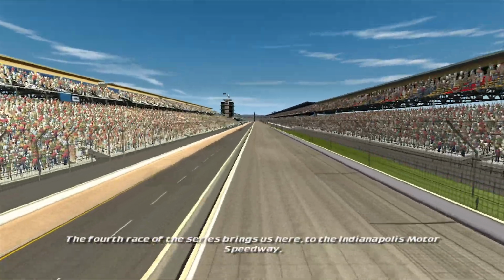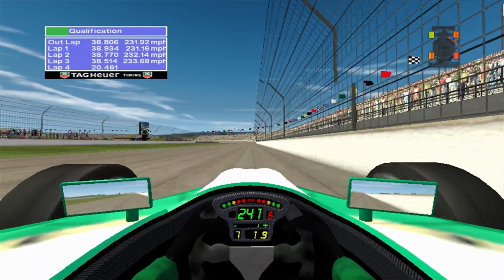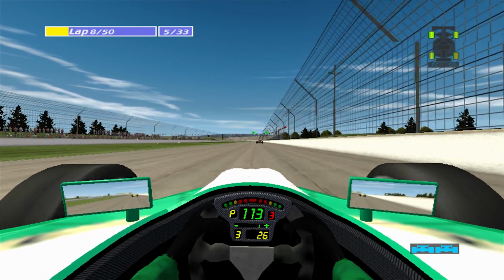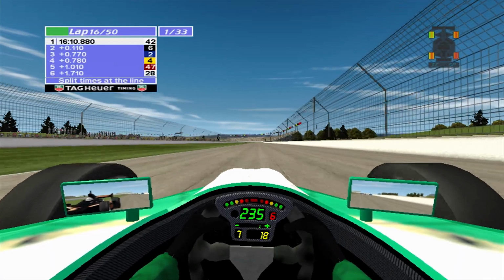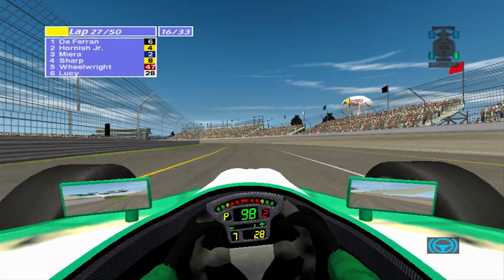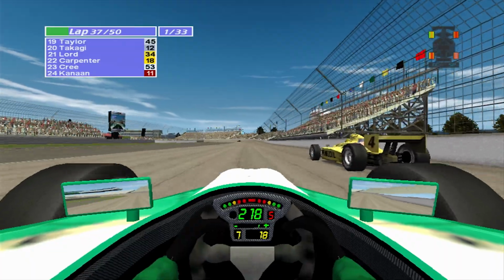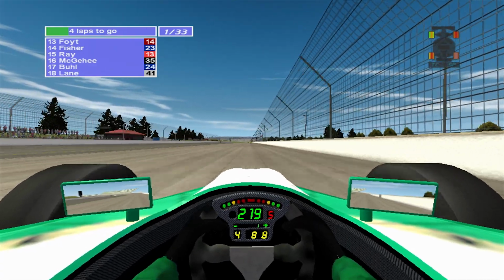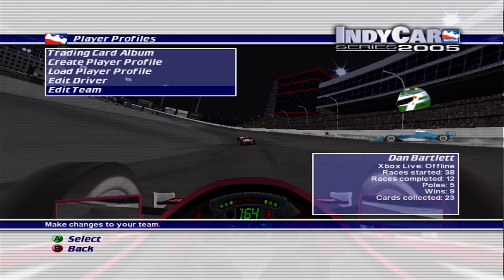IndyCar Series 2005 | Rd. 4 - Indianapolis 125 | Indianapolis Motor Speedway [04/16]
Round four brings us to Indianapolis Motor Speedway and the home of the Indy 500. Only this time it's a mere 125 miles. Will we get some redemption for the lacklustre start to the season, or will we crash and burn?

(Being played through an Xbox 360)